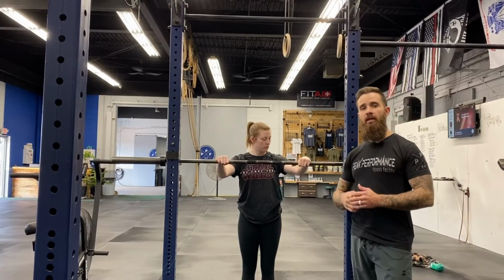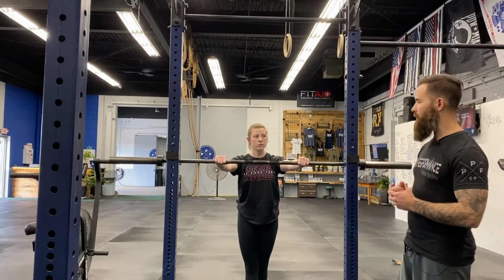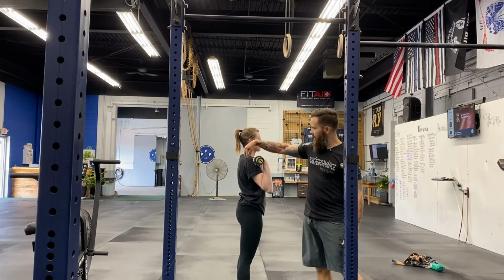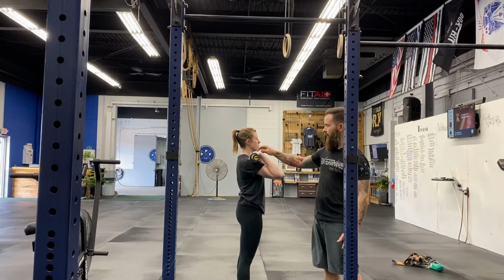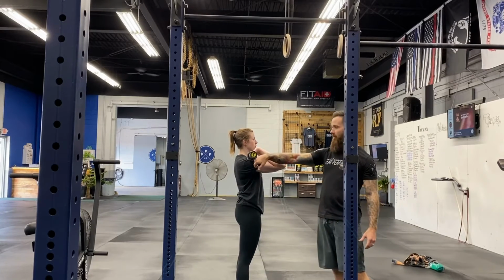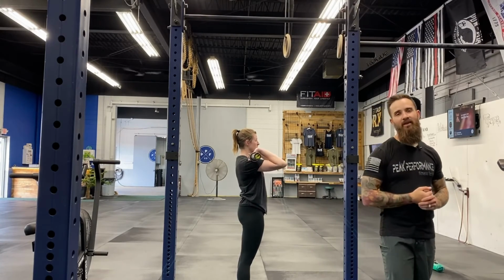How to establish a better front rack position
This weeks coach Dave shows us how we can properly establish a front rack position. Some of us can get into a position, but it’s very uncomfortable and hurts our wrists. In this episode we will show you how to properly rest the bar high on the shoulders